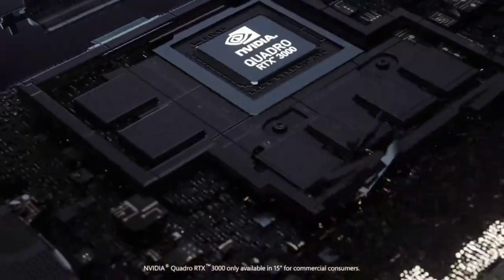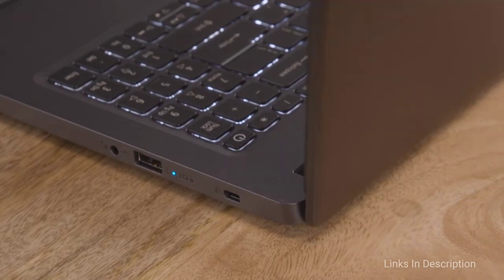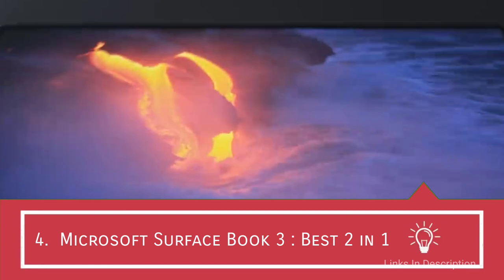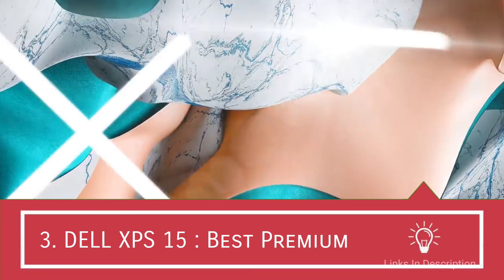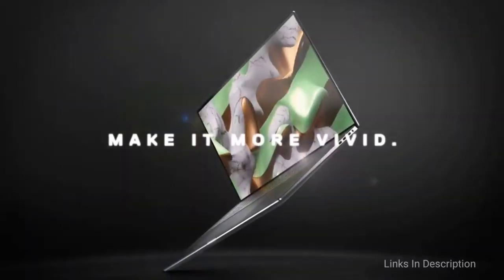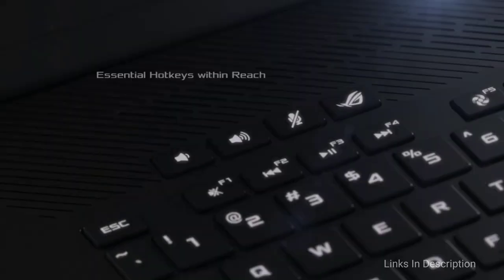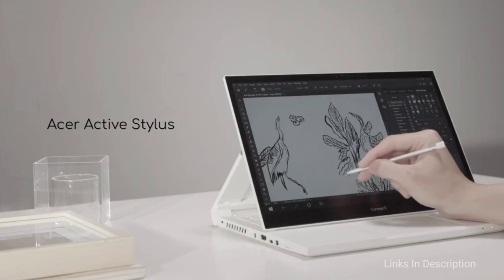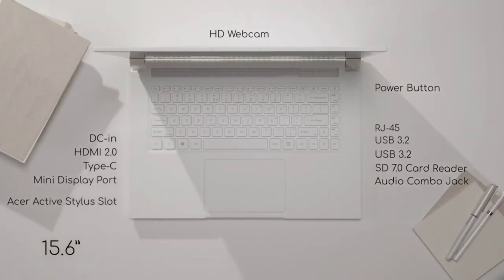Best Video Editing Laptops 2021